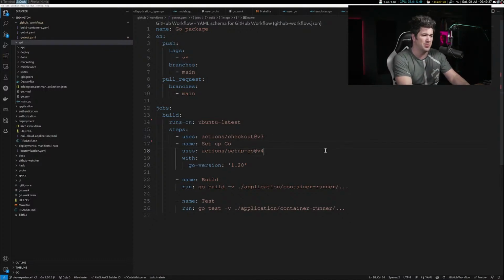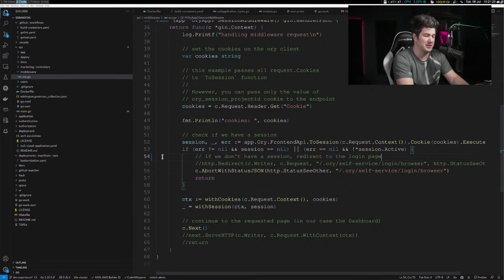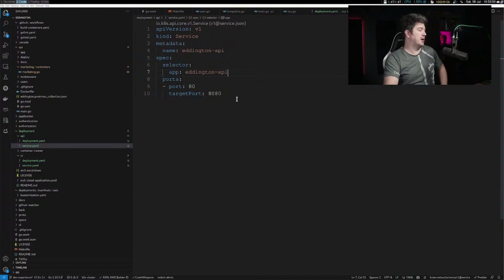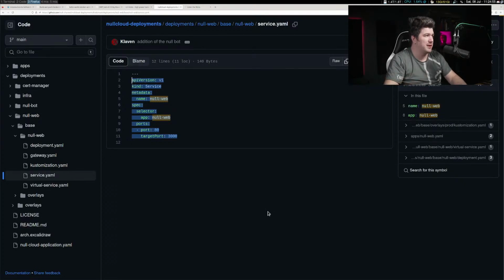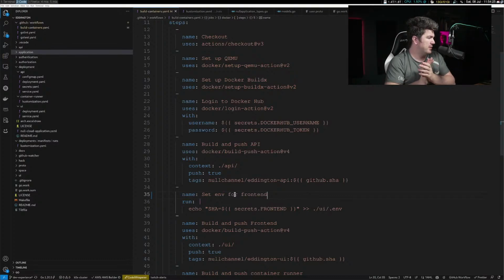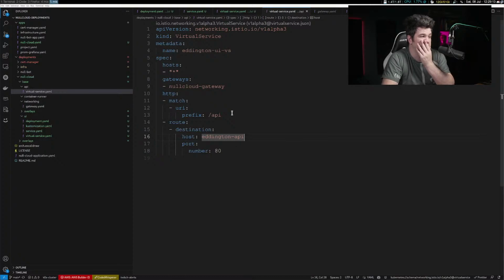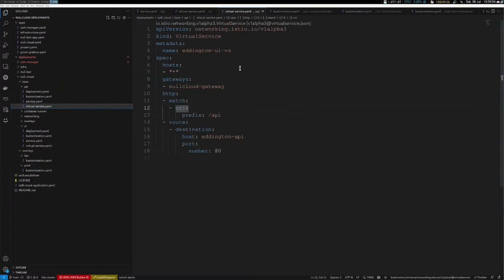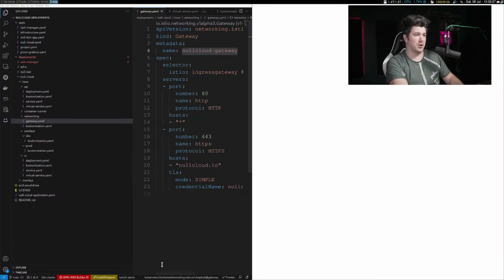Deploying the Null Cloud for the first time...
Will it work? probably not.